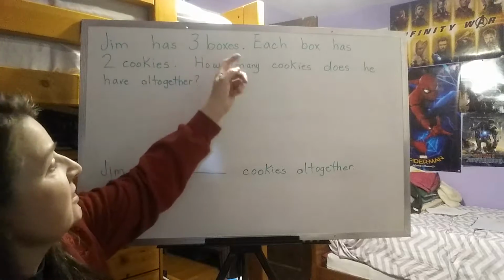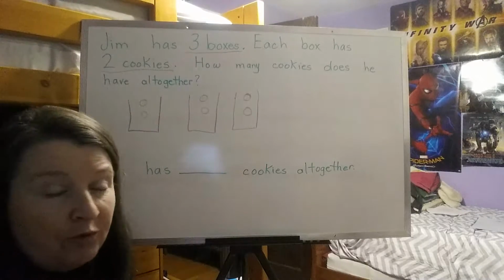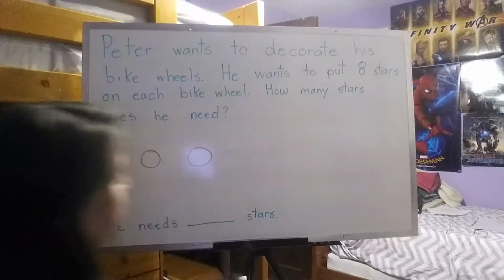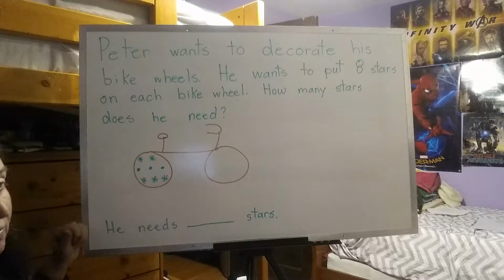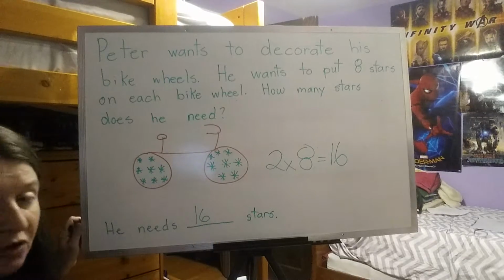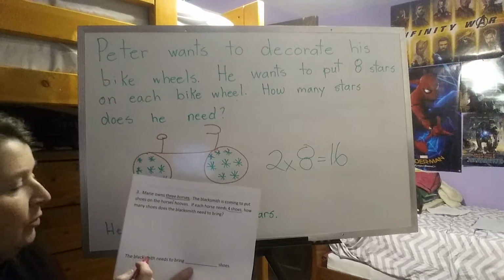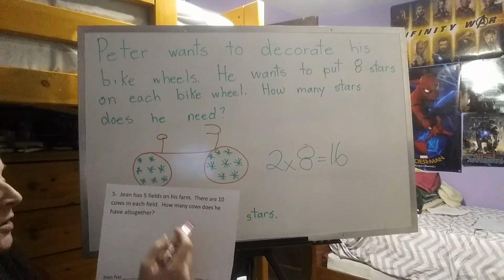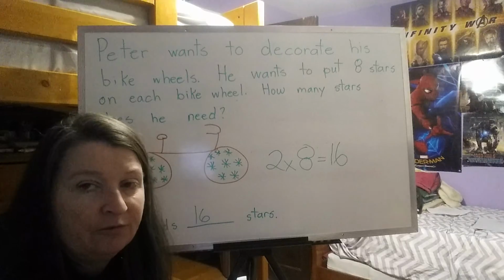multiplication questions in EnglishMay 14, 2020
First multiplication word problems in English